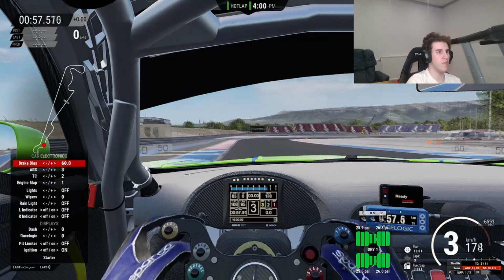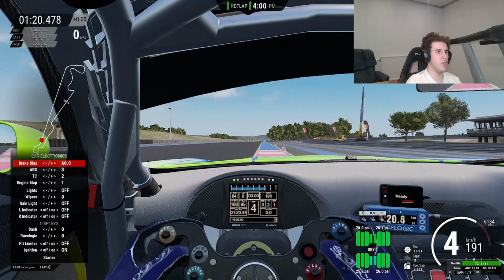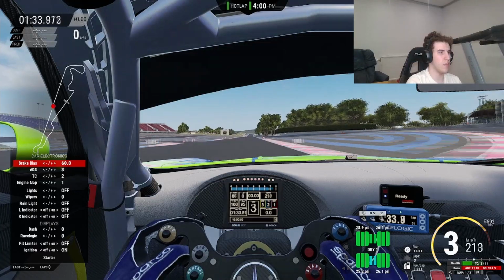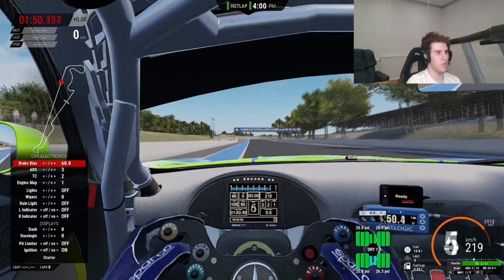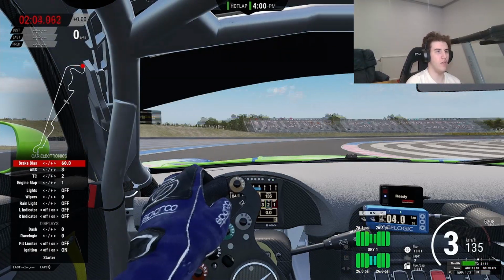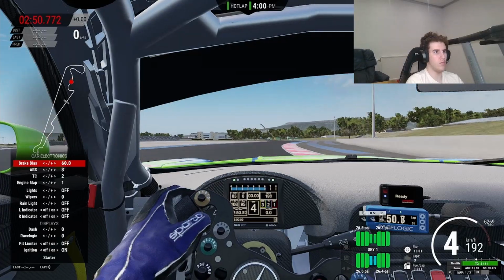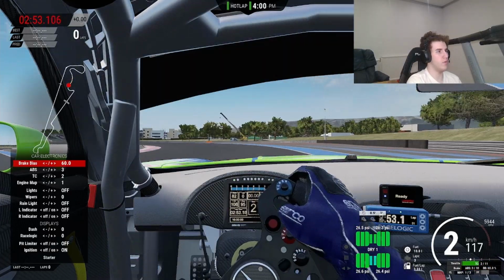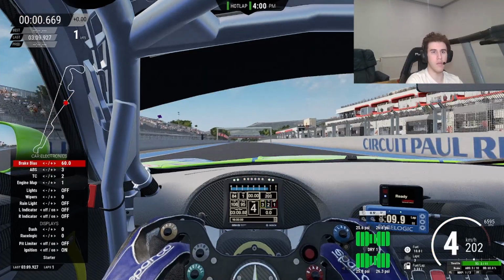HOW TO MASTER PAUL RICARD IN ACC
Setup:
Wheelbase: Thrustmaster Tx
Wheel: Thrustmaster F1 or 458 Italia
Pedals: The ones which came with wheelbase and 458 Itala steering wheel
Handbrake/Shifter: Thrustmaster Sparco tss+
Seat: Playseat Evolution Alacantara
Laptop: Asus rog gx531gm